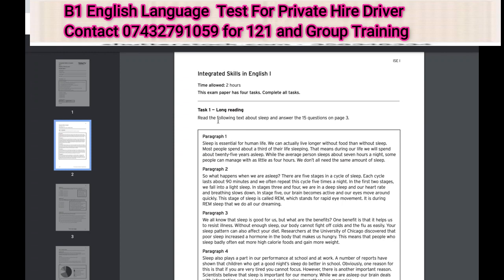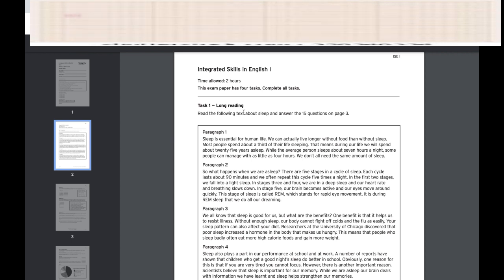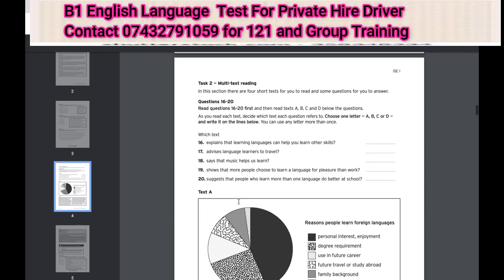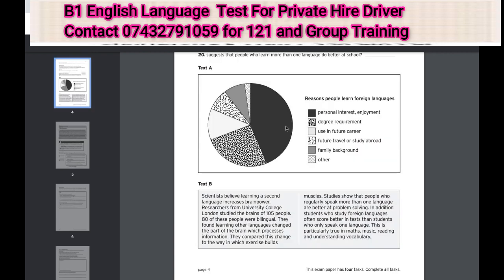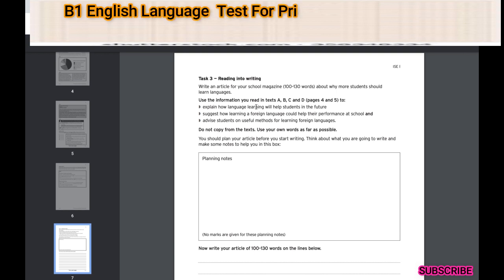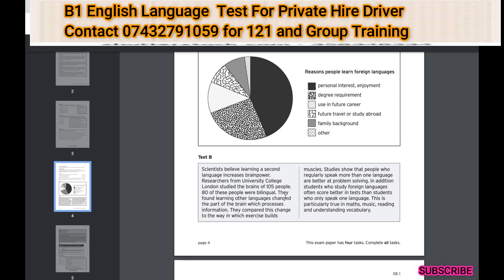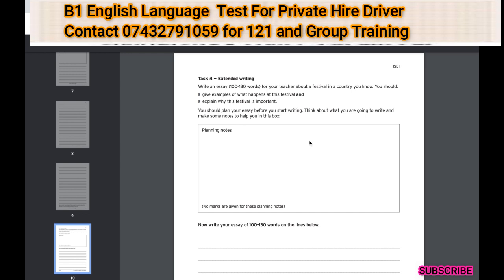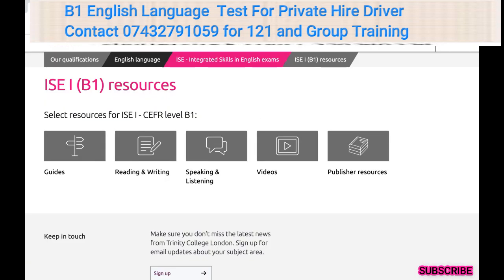B1 English Language Test For Private Hire Driver | B1 For PCO Licence in London ,Topographical Test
B1 English test for private Hire Driver 2021
B1 English exam 2021